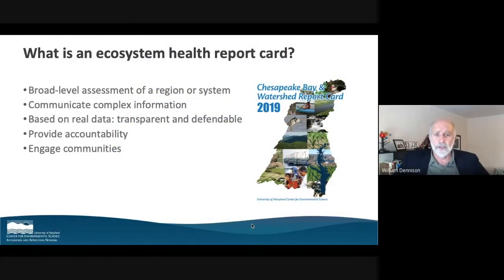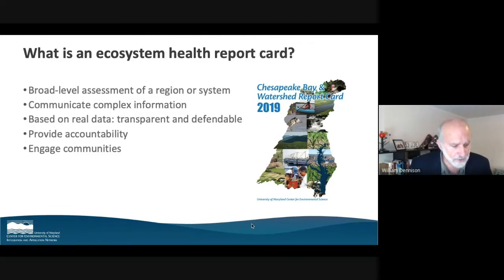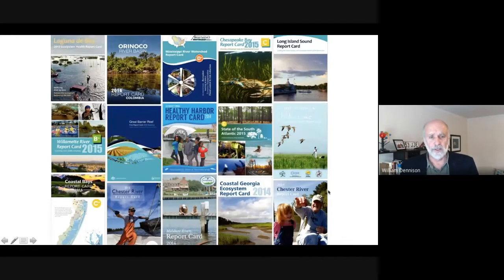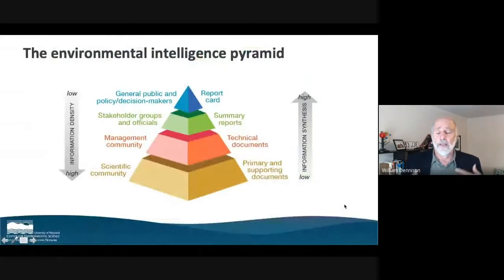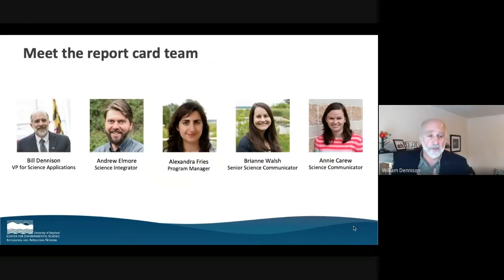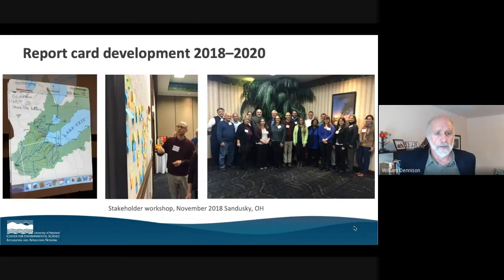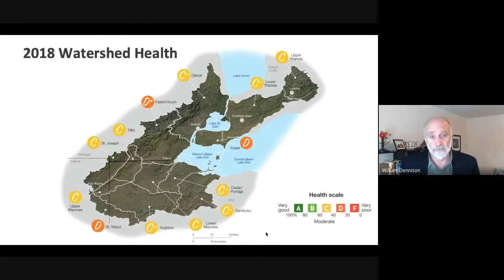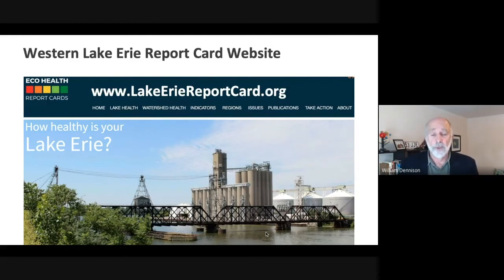Western Lake Erie Report Card Release Event